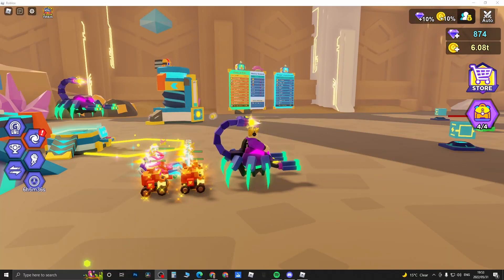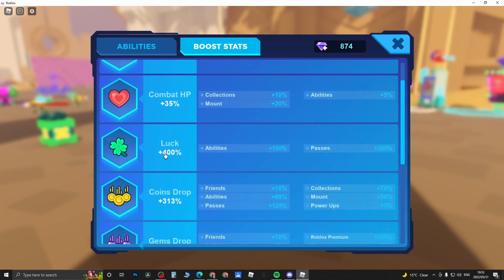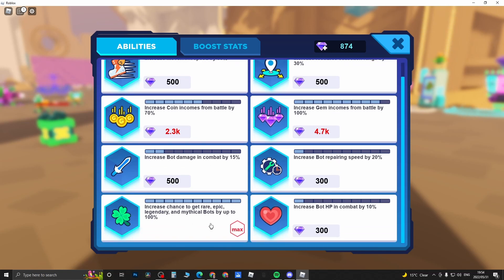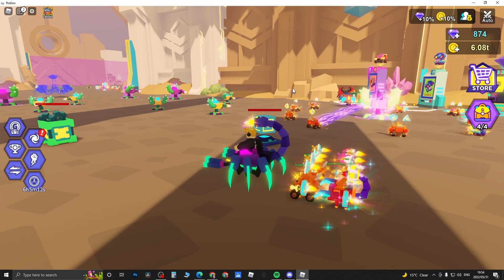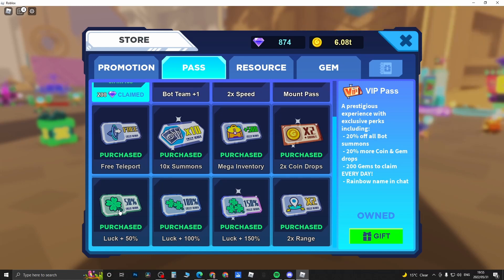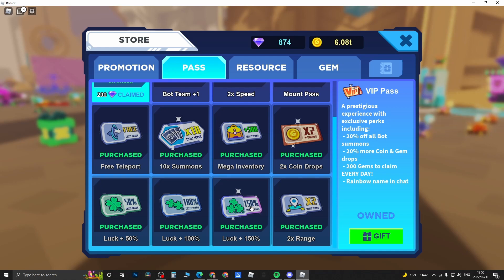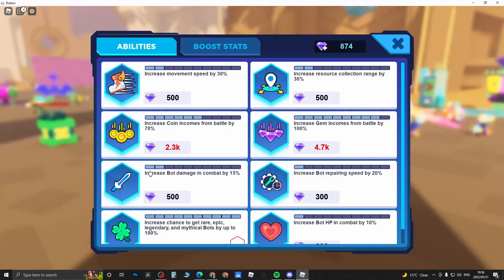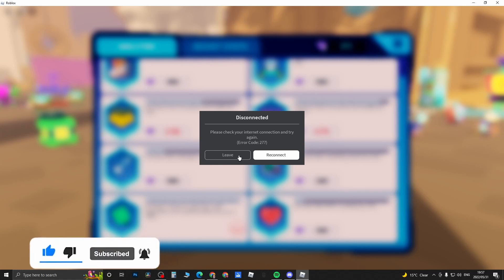How To Summon WAY MORE Legendary Bots In Bot Clash!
Learn How To Summon Way More Legendary Bots In Bot Clash